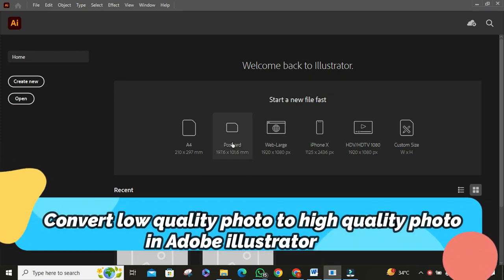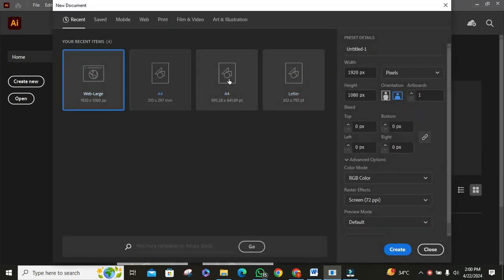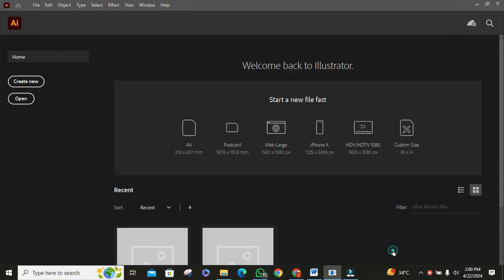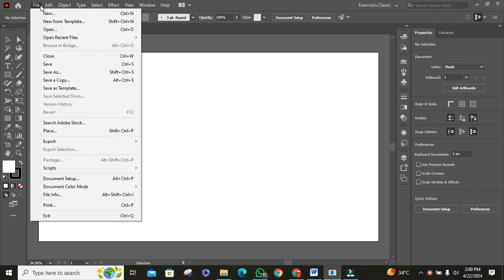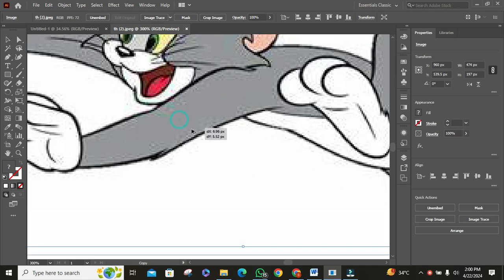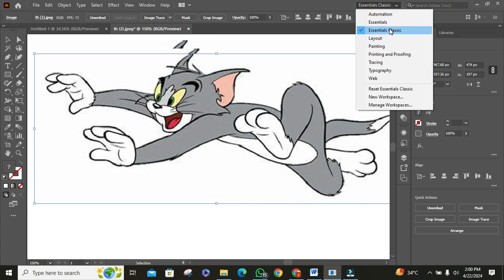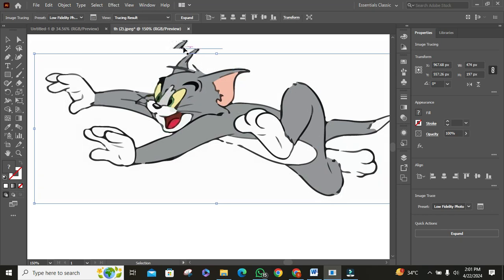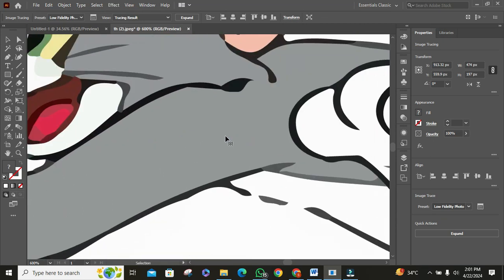How To Cnvert Low Quality Photo To High Quality Photo In Adobe Illustrator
Learn how to convert low quality photo to high quality photo in adobe illustrator.  In this tutorial, learn step-by-step techniques to enhance image resolution and quality using powerful tools in Illustrator.  Elevate your design projects and create professional-grade visuals effortlessly.